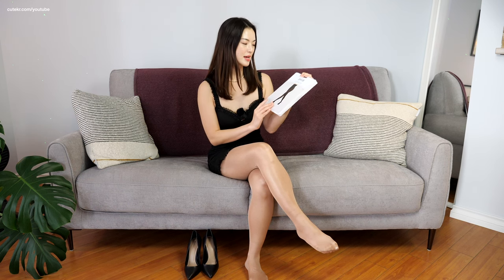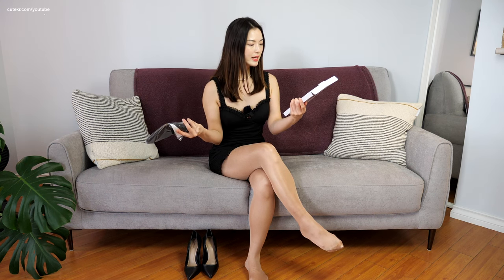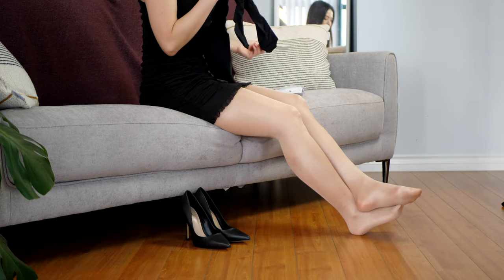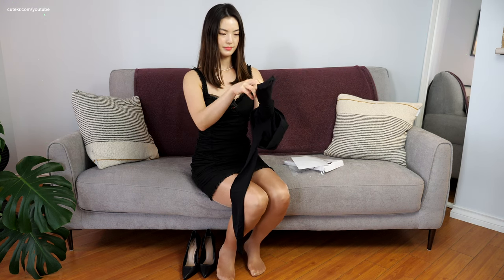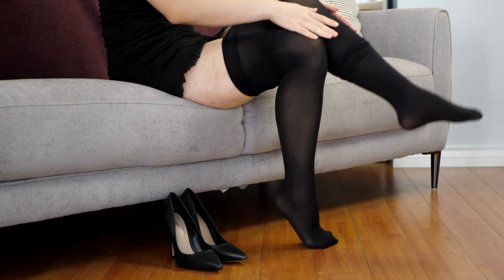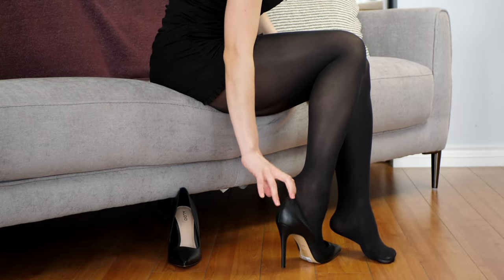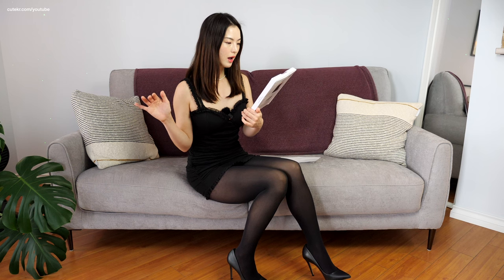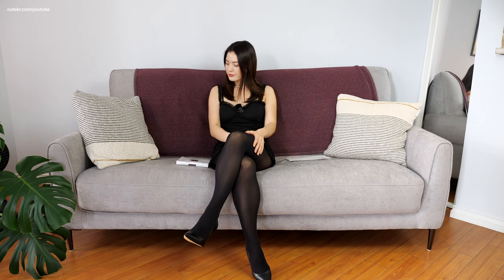Cocktail Dress and Wolford Fatal 40 Pantyhose For A Cute Evening Wear Look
Hello everyone, welcome back to the channel! Today, I'm thrilled to share a sophisticated styling session featuring an elegant cocktail dress paired with the luxurious Wolford Fatal 40 pantyhose. Thanks to The Tight Spot for sponsoring this episode, making it possible to showcase these stunning tights.

In this video, I'll take you through the process of dressing up for a glamorous cocktail party. The Wolford Fatal 40 pantyhose are a perfect complement to any party dress, offering a sleek, polished look with a touch of comfort and high fashion. Their unique design provides a seamless fit, enhancing the contour of the legs and waist, ensuring you look fabulous from every angle.

    Unboxing and Features (0:48): Opening the pantyhose and discussing their special features, including the high-waist design and seamless construction.
    Styling Session (1:15): Pairing the pantyhose with a chic cocktail dress and discussing the overall aesthetics and comfort.

Join me as I prepare for the evening, detailing the fit and feel of the pantyhose, and why they are my top choice for such occasions. Whether you're a pantyhose enthusiast or just looking for some style inspiration for your next event, you'll find great tips and insights in this video.

Follow Me 😊